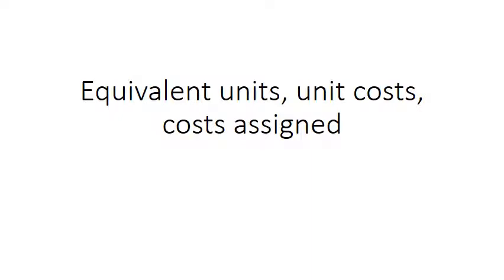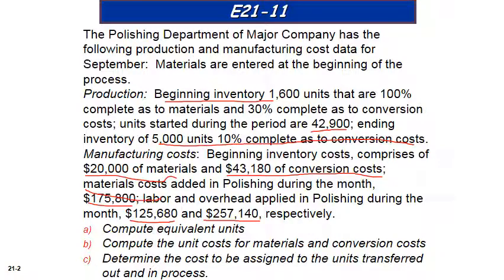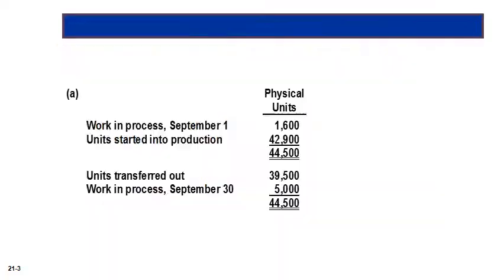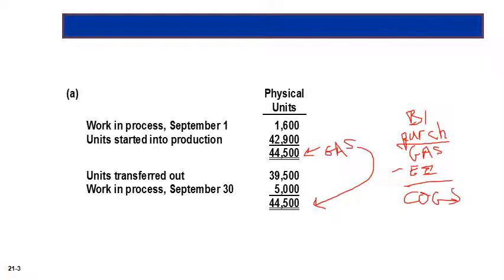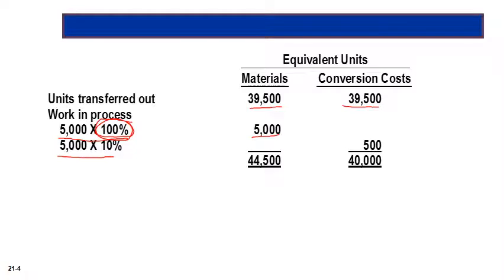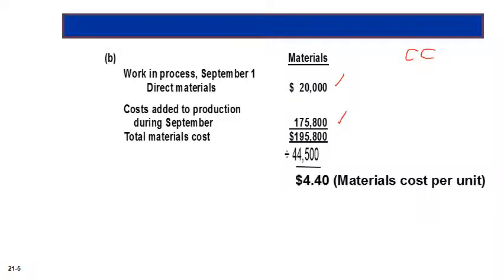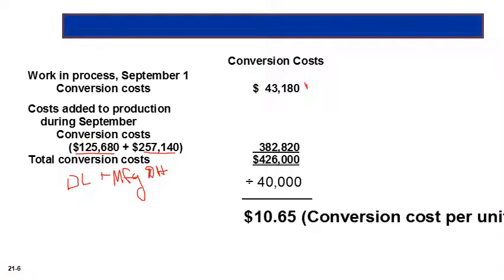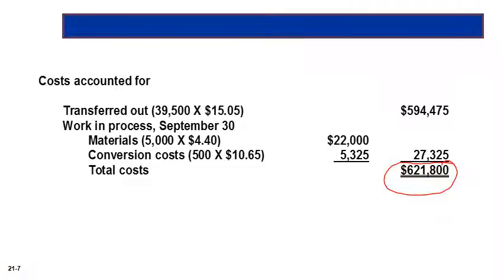Equivalent units, unit costs,